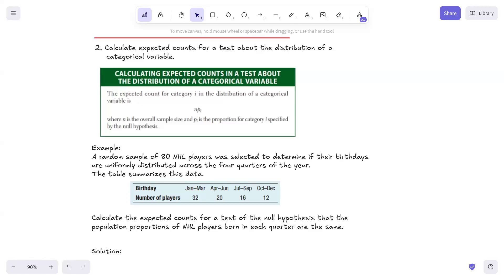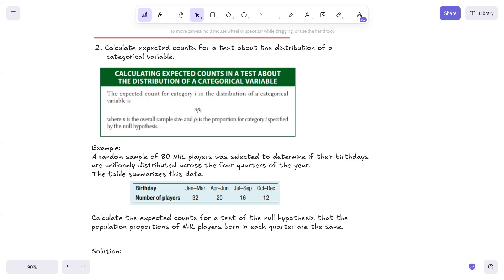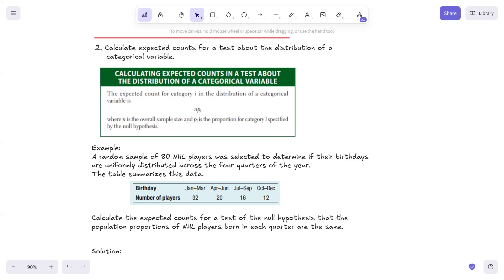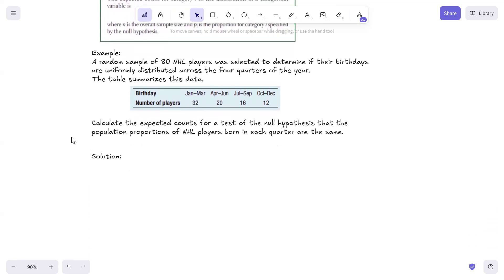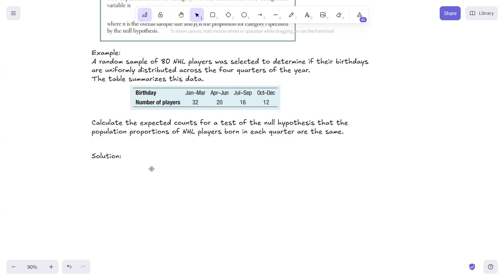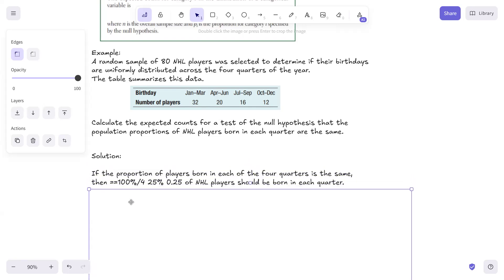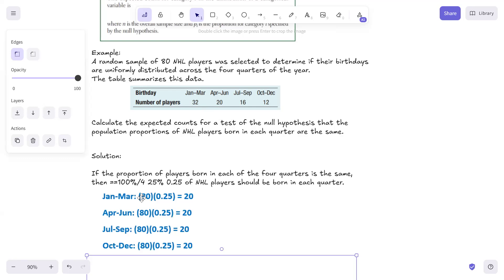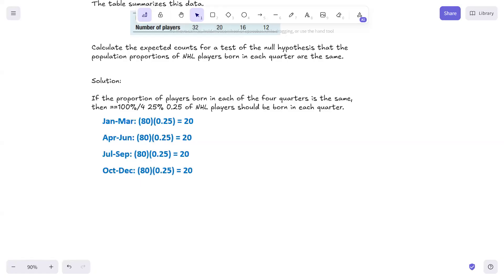How to Calculate Expected Counts for a Chi Square Tests for Goodness of Fit | AP Statistics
To conduct a Chi-Square Goodness of Fit Test, you need to calculate expected counts correctly! In this lesson, we’ll walk through the formula for expected counts, explain when to use it, and apply it to real AP Statistics problems.

💡 Learning Target:

Calculate expected counts for a test about the distribution of a categorical variable.

By the end of this video, you’ll be able to determine expected counts with confidence, setting yourself up for success on hypothesis tests and the AP Statistics exam!